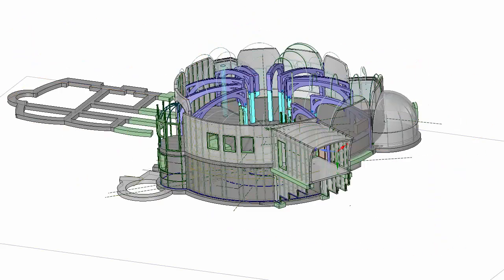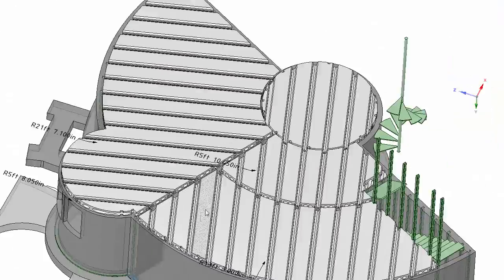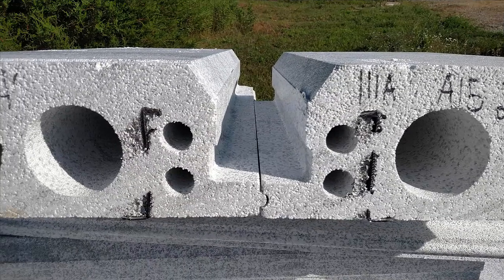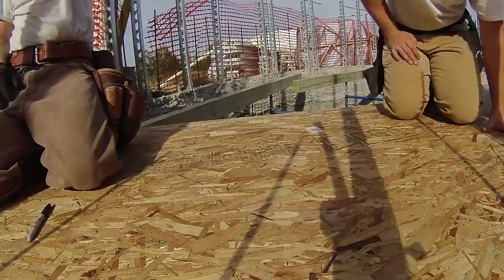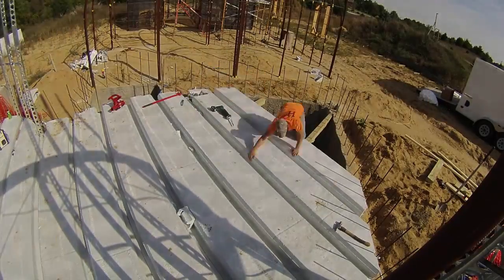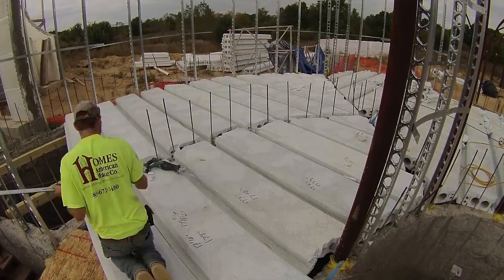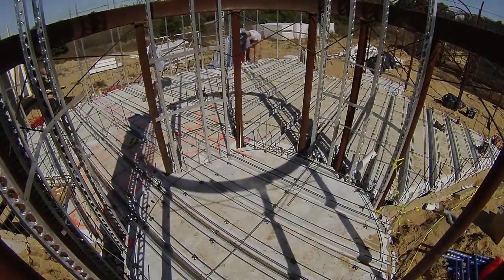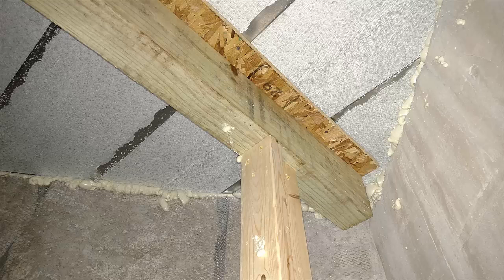20.0 Quad Deck Install (part 1 of 2)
Getting the quad deck installed as a floor in my earth sheltered home, for more details, check out